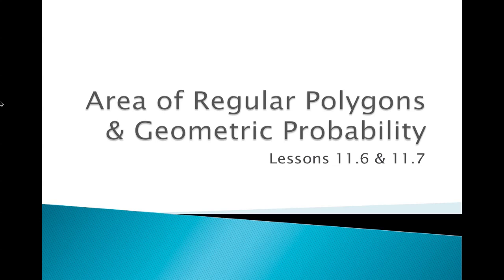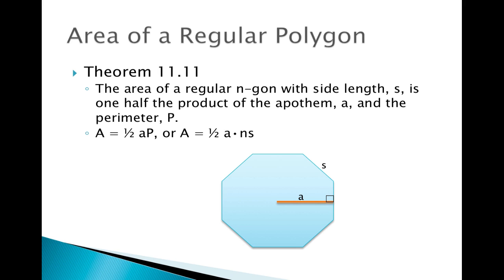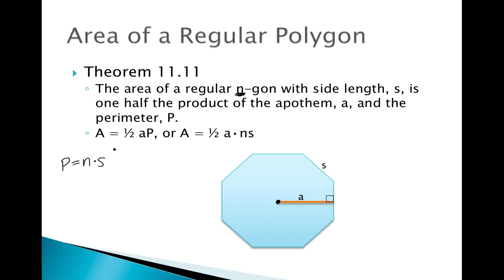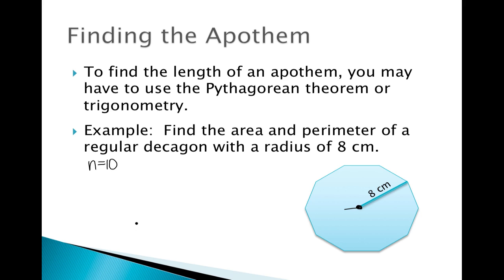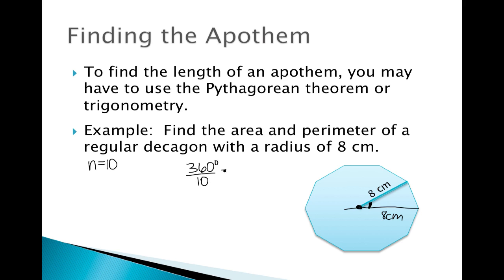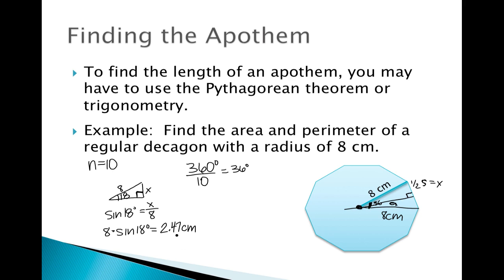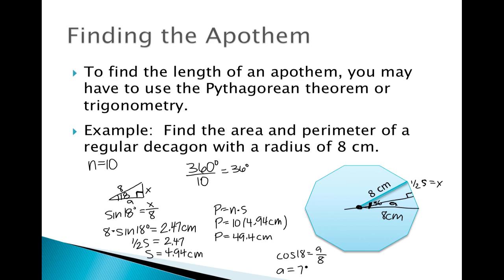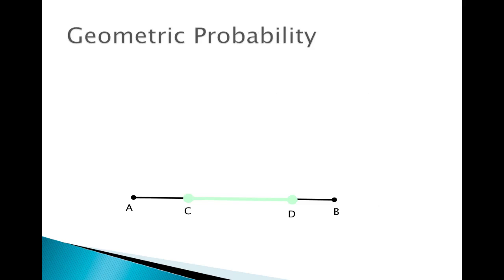11.6 & 11.7 H Geometry Probability & Area of Polygons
This lesson discusses geometric probability and area of regular polygons